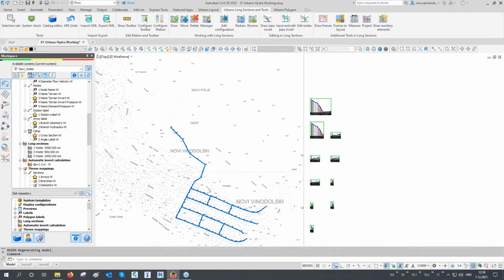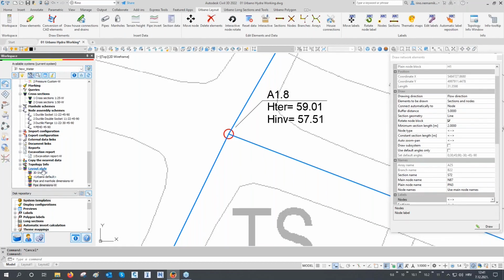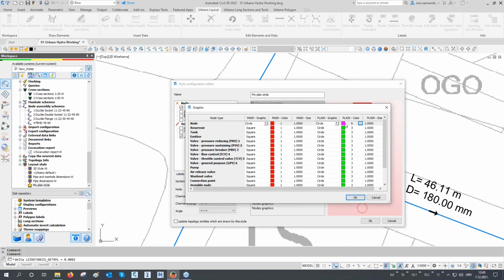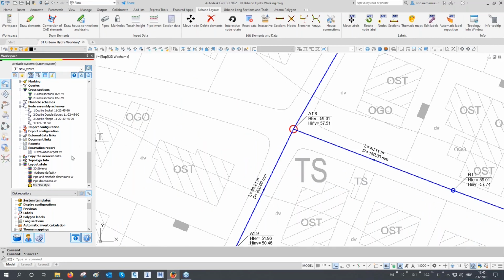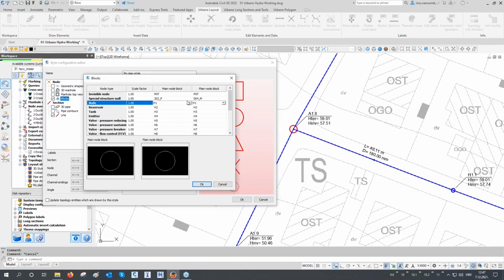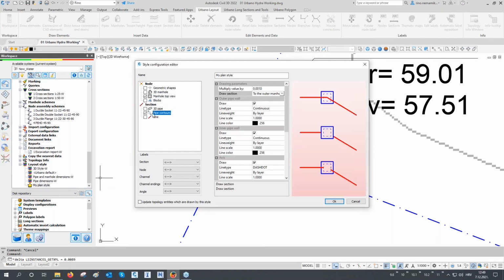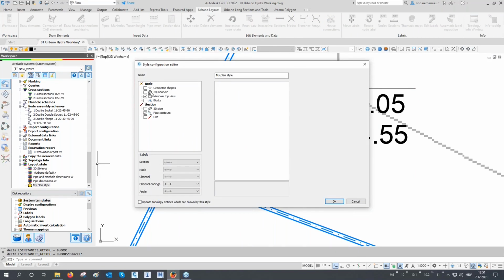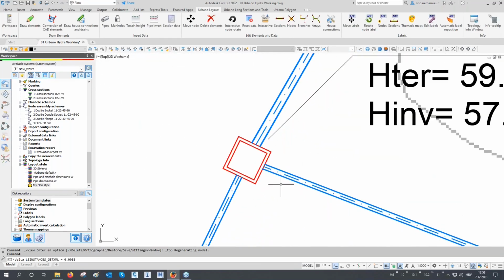Urbano 11 Hydra 05 Plan Style